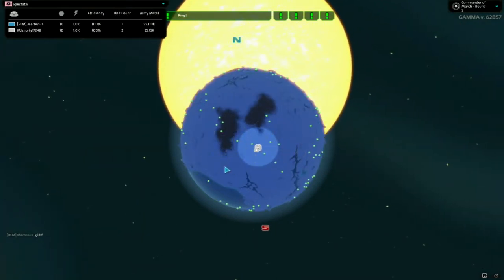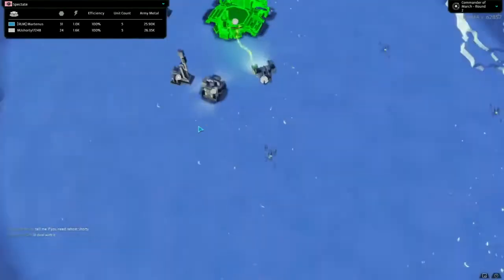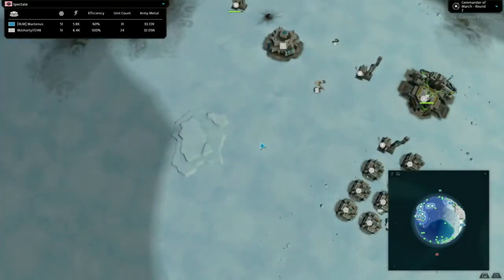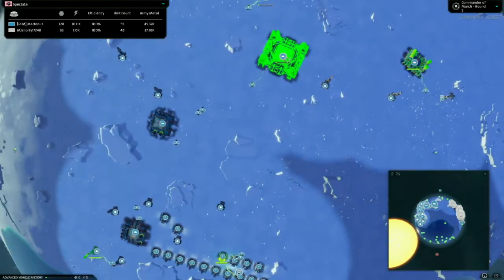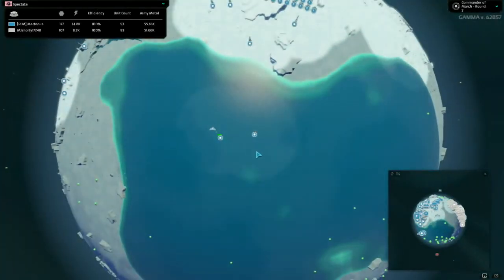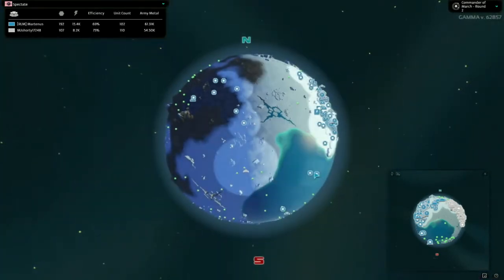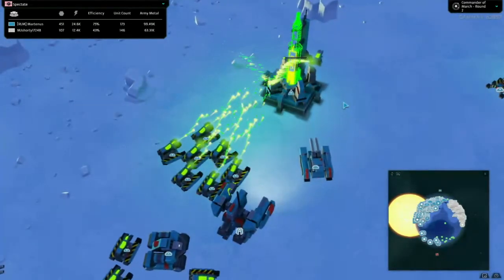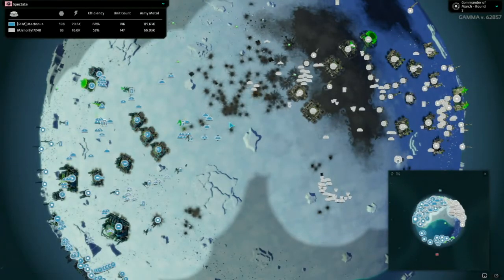Martenus vs mjshorty - Round 2 PACE Commander of March